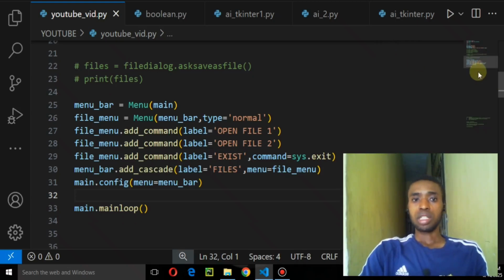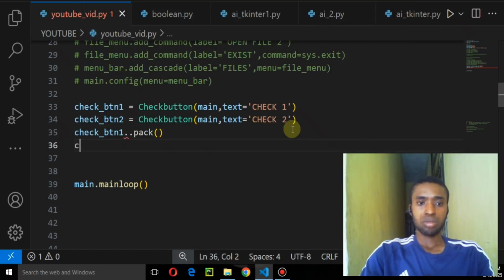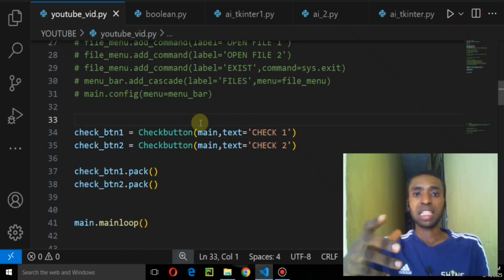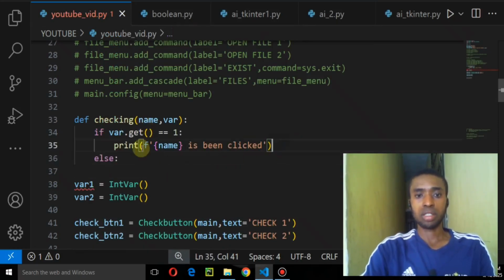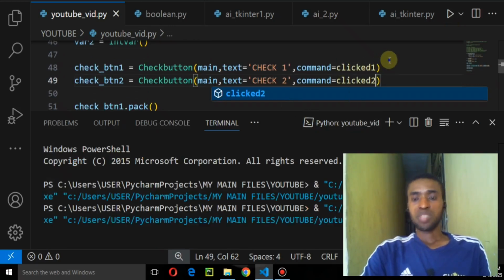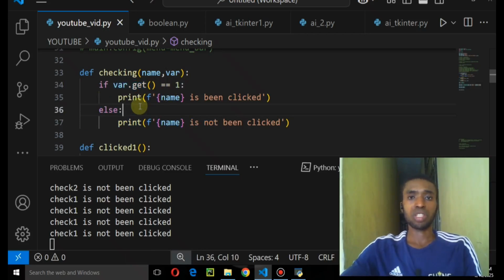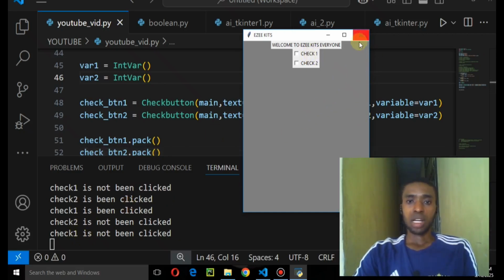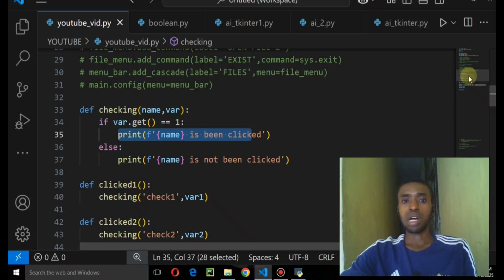How To Start App Development Using Tkinter (Checkbutton)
In this tutorial, you'll learn how to use the **Checkbutton widget in Tkinter** to add interactive checkboxes to your Python GUI apps. The Checkbutton is perfect for creating options that users can toggle, such as settings, preferences, or to-do lists.

📌 What you’ll learn:
- How to create and configure Checkbuttons in Tkinter
- Handling the state of Checkbuttons (checked/unchecked)
- Linking Checkbuttons with Python functions for dynamic interactivity
- Using multiple Checkbuttons in one app

🔧 This is a must-know for anyone building Python desktop applications with Tkinter, making your apps more interactive and user-friendly.